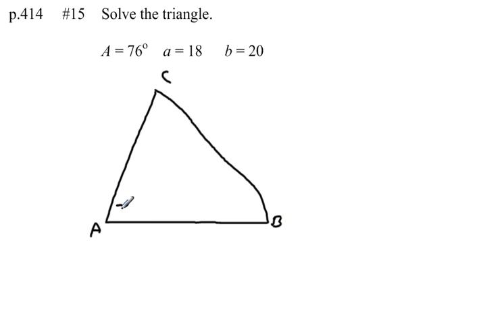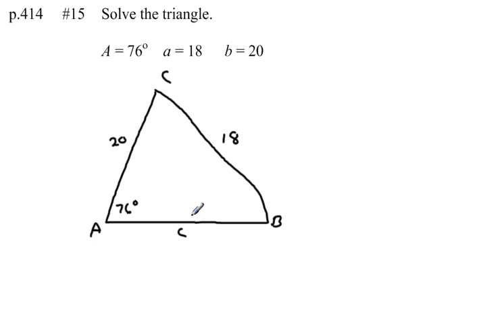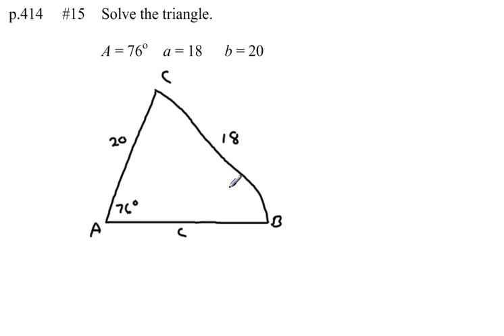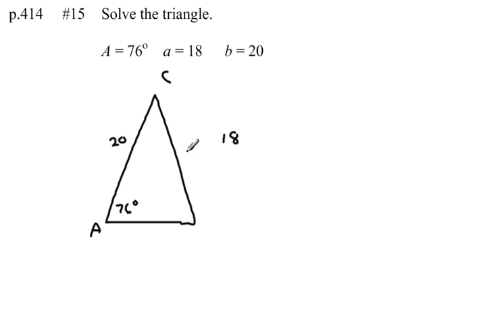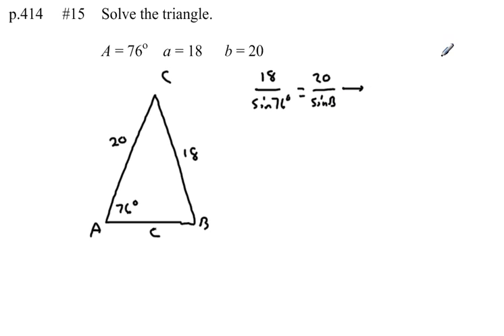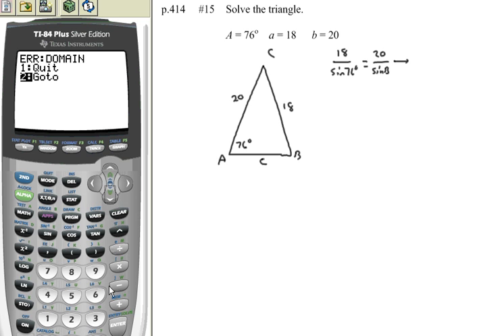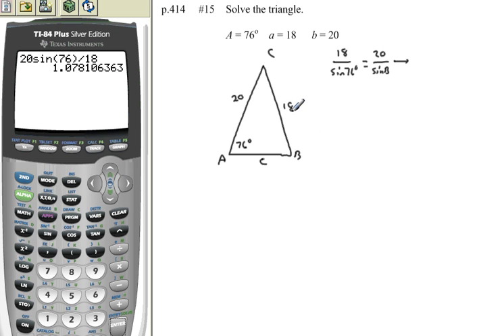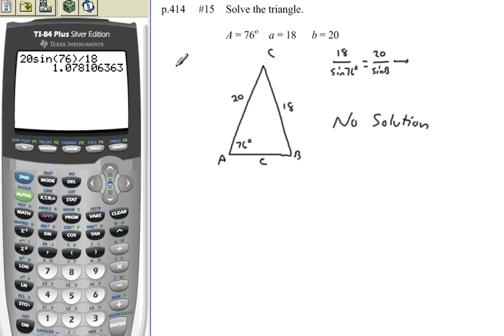Pre Calculus Chapter 6 p.414 #15